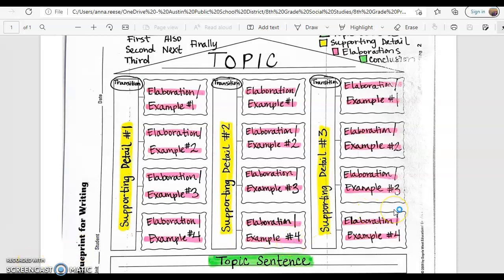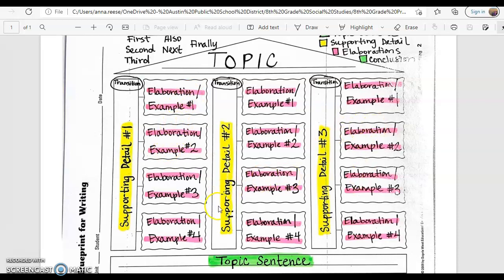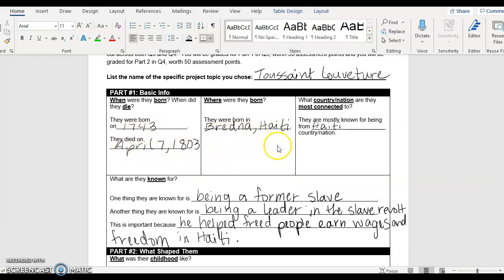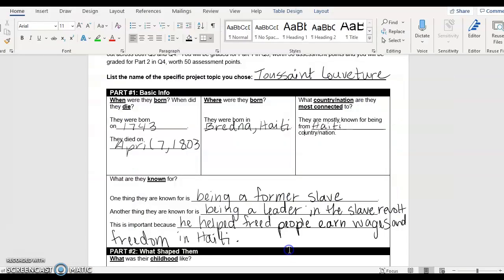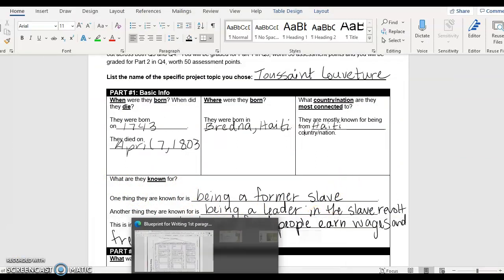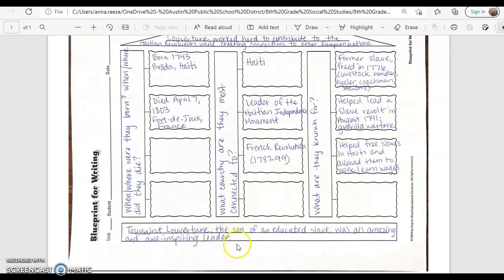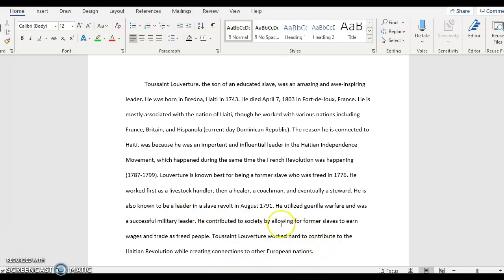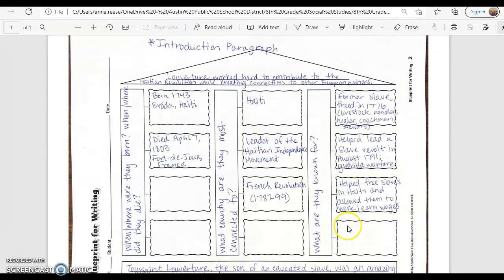Blueprint for Writing Example